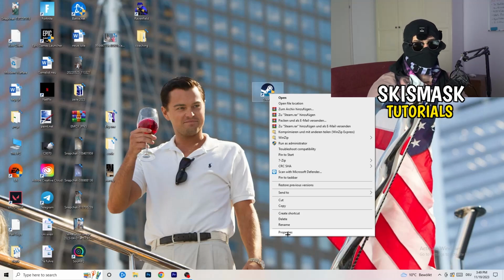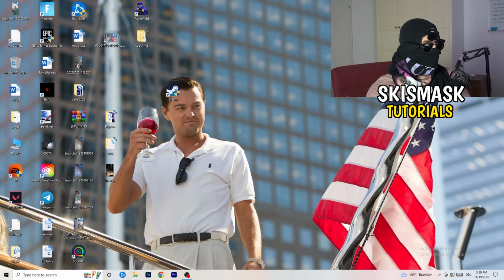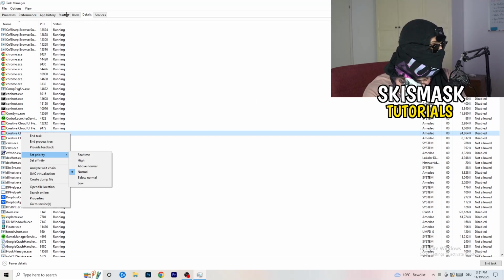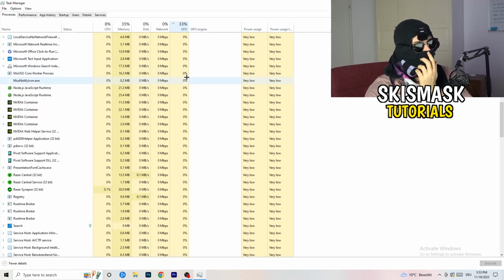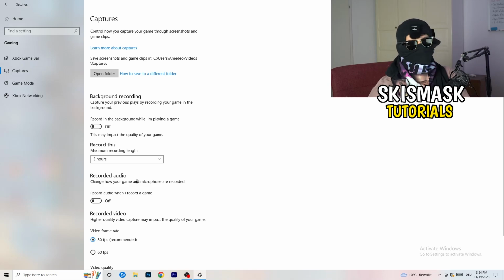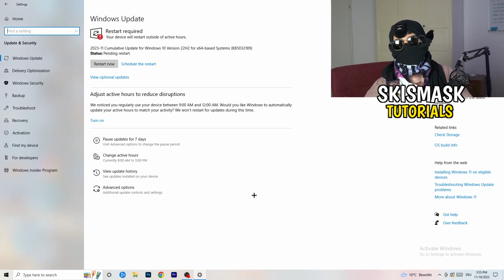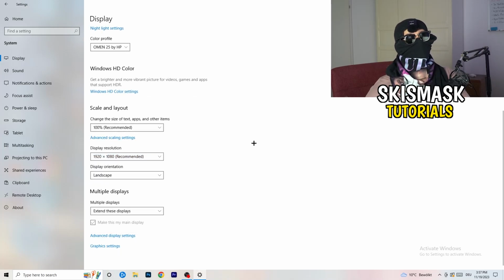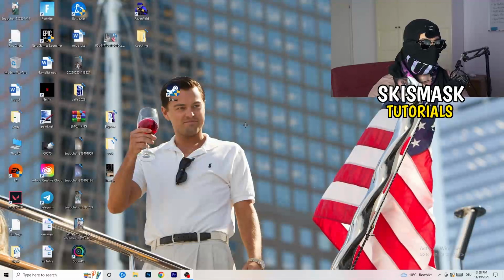How to Fix Not Launching in Apex Legends (Easy Steps)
How to fix Apex Legends not launching on pc,
How to fix Apex Legends not opening on pc,